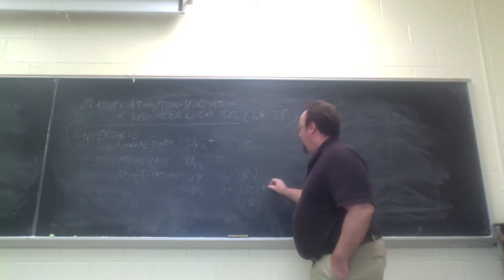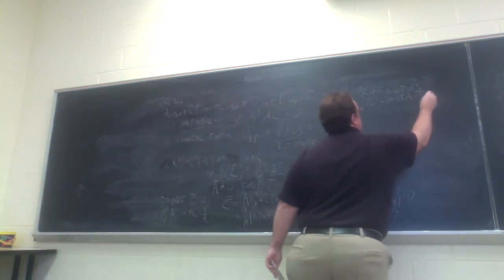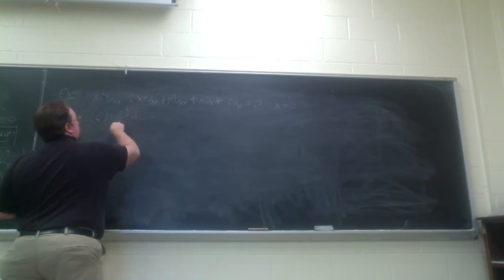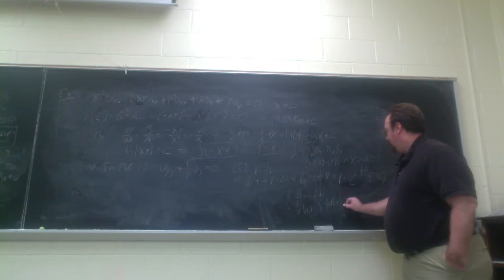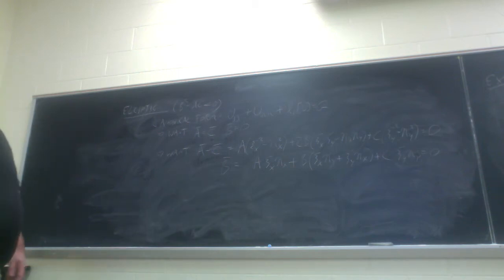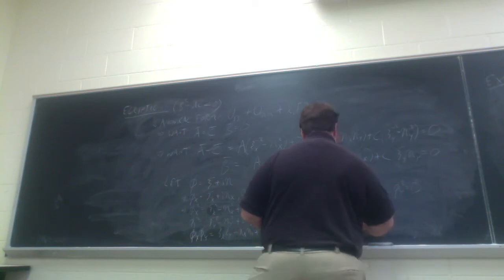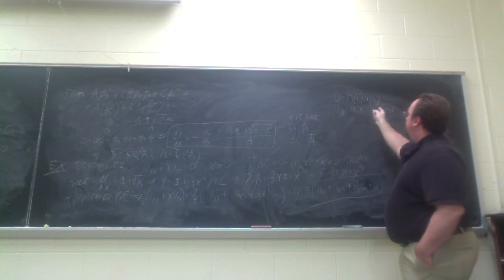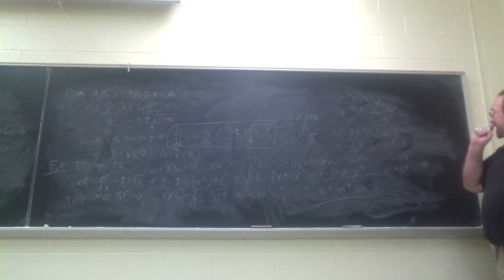MAT 606 USM 02-22-2016